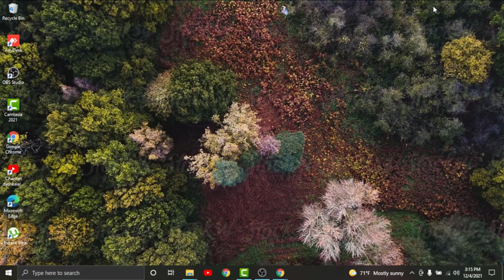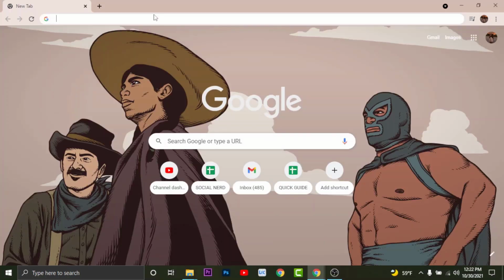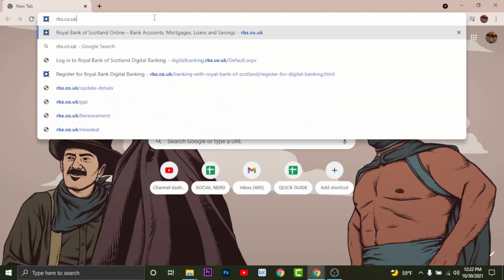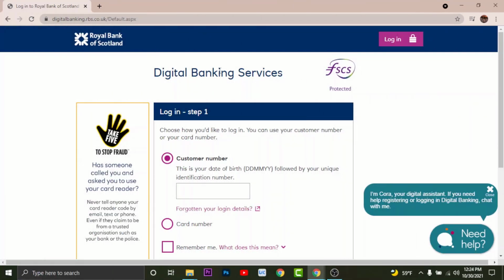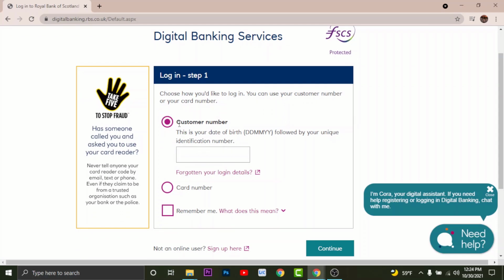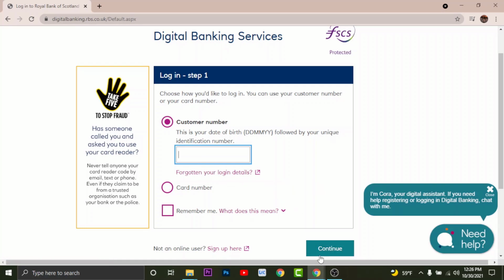How to Login Royal Bank of Scotland Online Banking | Sign On bankofscotland.co.uk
This video depicts step by step procedure for logging into Royal Bank of Scotland Group Online from your Desktop. If you have received your username then you are ready to start using Internet Banking. To get started just follow the simple steps below:

to log into Internet Banking.
2: Enter your username and chosen password.
3: Choose your memorable information.
4. Tap on Next or Continue.

When you’re ready to start using Internet Banking you can make logging in even easier by ticking the 'Remember my username' box on the log in page.

If you choose this, when you log in your computer will automatically show your username, and you only need to enter your password and memorable information. This feature does not make your online access any less secure, but it should only be used on your own personal computer.
 from your mobile device.